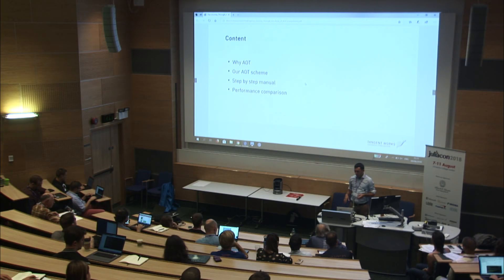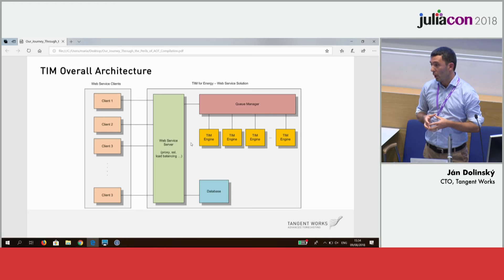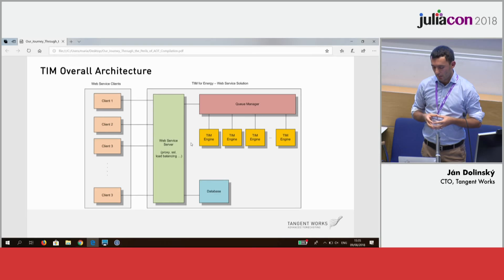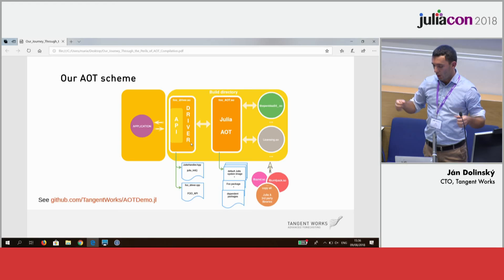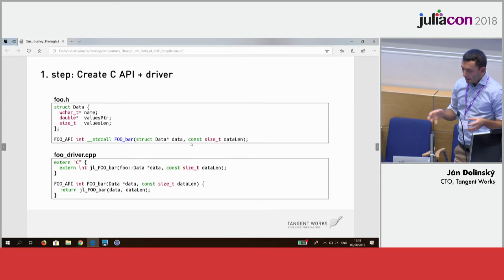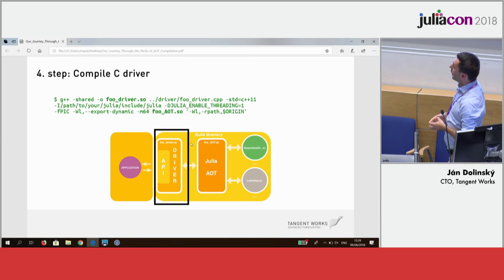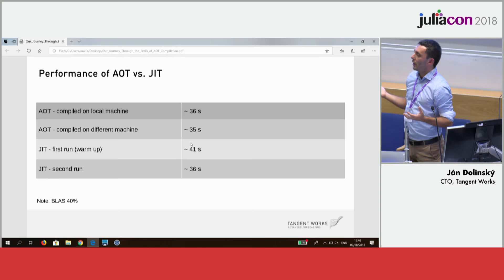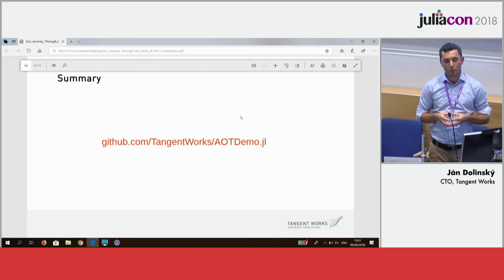Our Journey Through the Perils of AOT Compilation | Ján Dolinský | JuliaCon 2018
We develop TIM, a computational engine for large-scale forecasting in energy industry covering load, gas, solar and wind. We share our lessons learned when trying to do AOT compilation of TIM and deploying the binary in the cloud. We cover Linux and Windows scenarios.